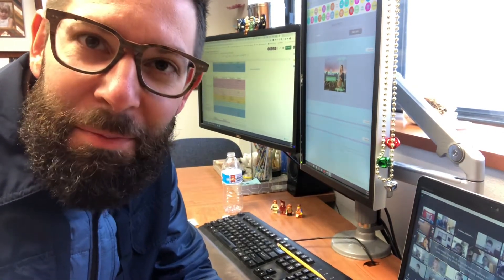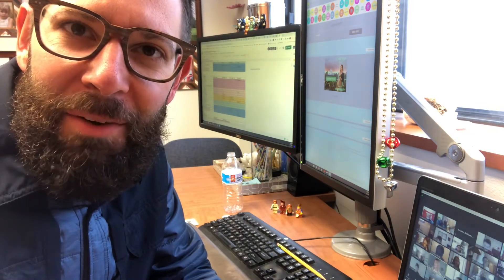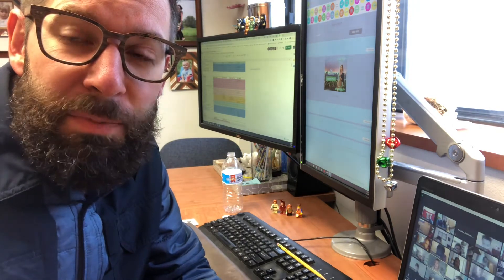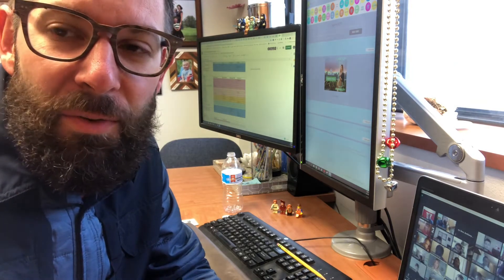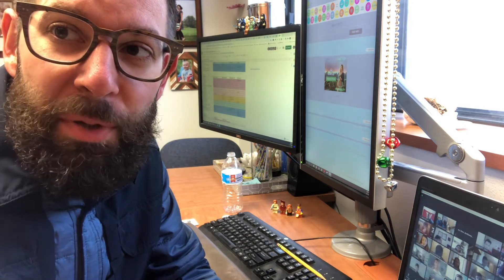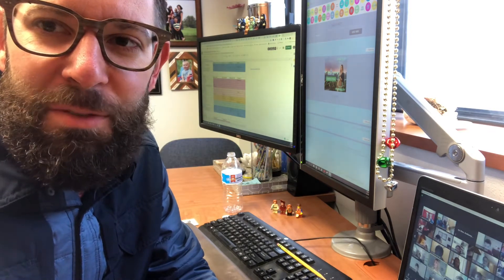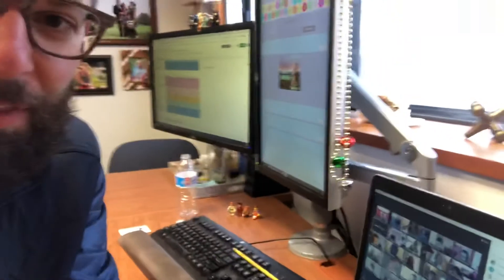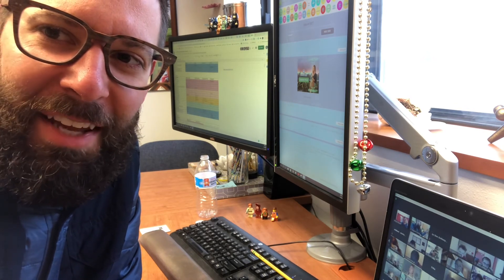Elm Lawn Elementary School Morning Announcements for 12/18/2020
QUICK REMINDER: 2pm today is our all-school VIRTUAL FIELD TRIPS!!!

The Zones can be compared to traffic signs.

A yellow sign means be aware or take caution, which applies to the Yellow Zone.  The Yellow Zone is also used to describe a heightened state of alertness and elevated emotions, however one has more control when they are in the Yellow Zone.  A person may be experiencing stress, frustration, anxiety, excitement, silliness, the wiggles, or nervousness when in the Yellow Zone.